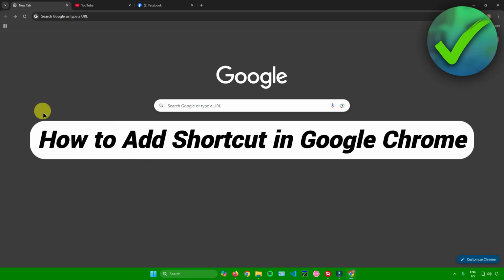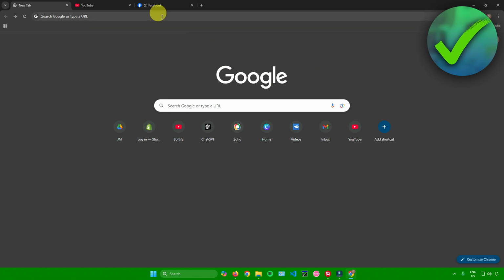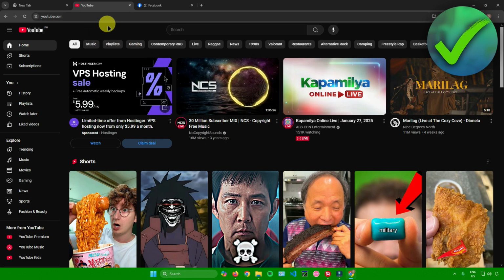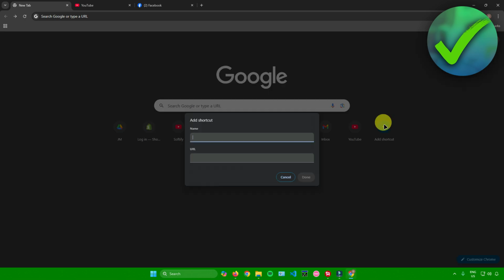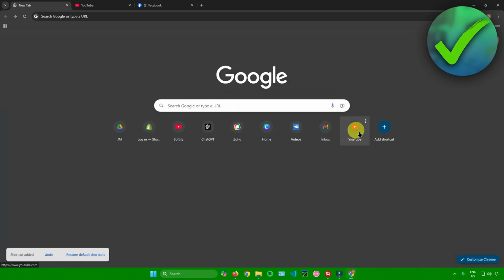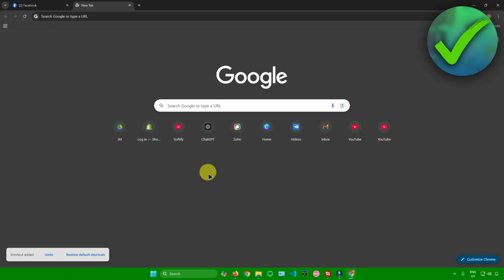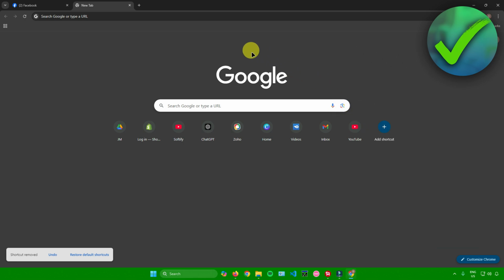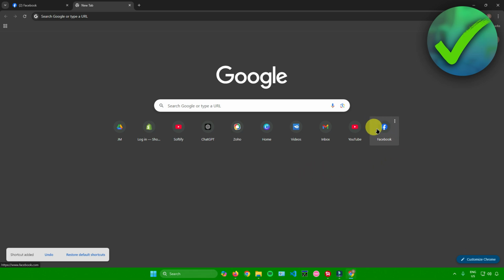How to Add Shortcut in Google Chrome (2025)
In this video I show you how to Add Shortcut in Google Chrome 2025

Do you want to know how to create shortcut in chrome in laptop 2025? Then I'll show you how to create shortcut in google chrome easily.

This is a step by step Google Chrome tutorial on how to create shortcut in google chrome in laptop windows 11 and how to add shortcut google chrome in laptop